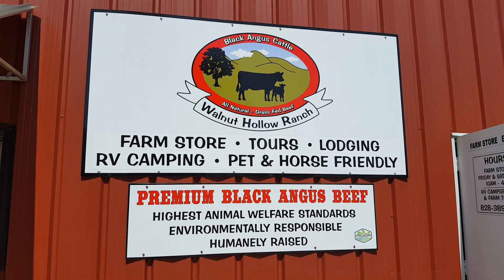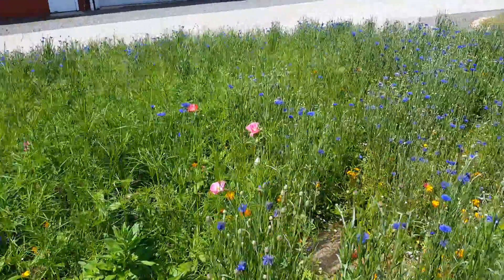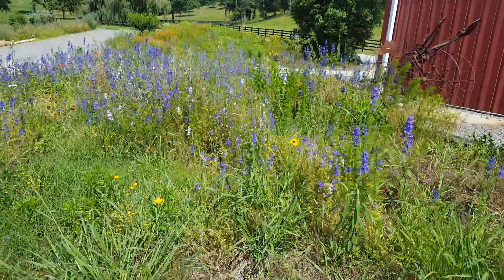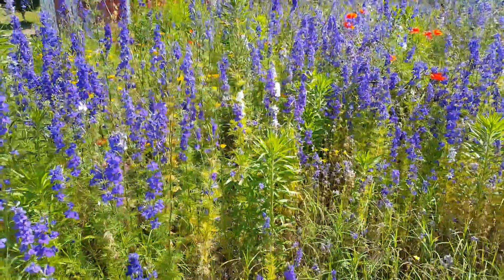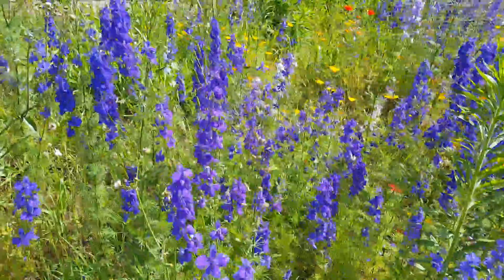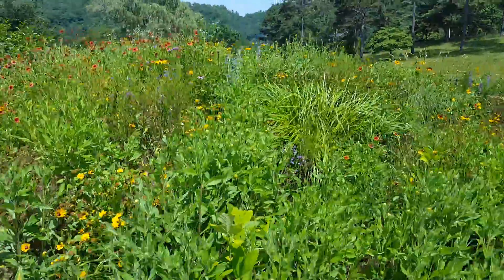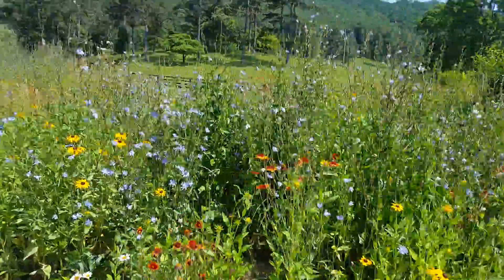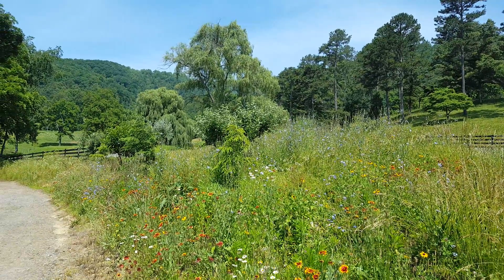Bee Friendly Pollinator Gardens at Walnut Hollow Ranch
Learn about pollinator gardens, conservation practices and how Walnut Hollow Ranch produces Premium Black Angus Beef.